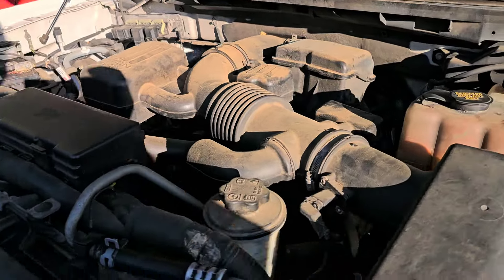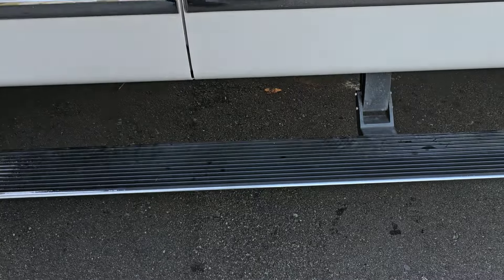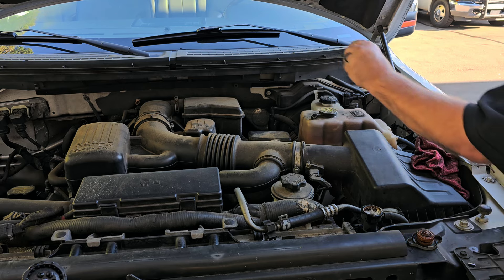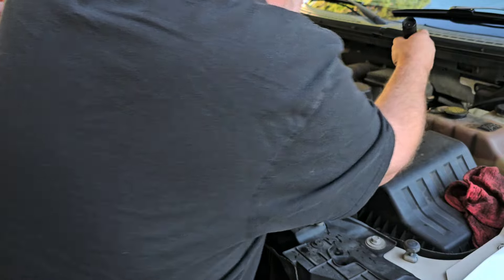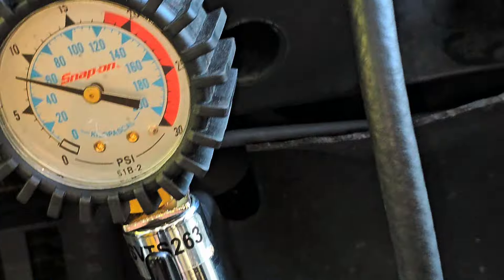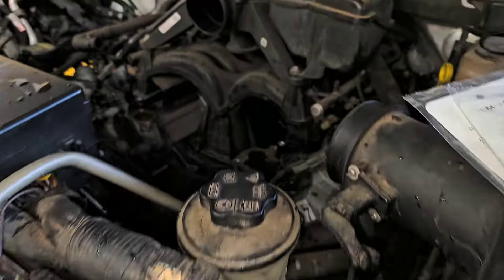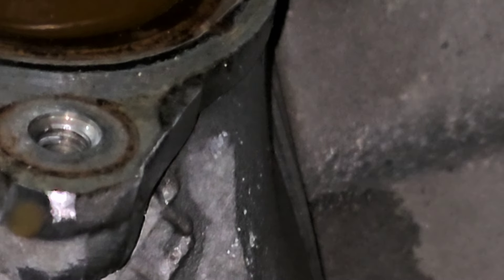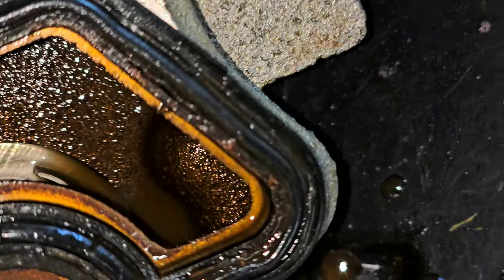Save Time Fixing This Common Coolant Leak!! 2010 Ford F150 5.4 Triton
Pressure Tester

Facebook links - both Facebook are closed groups, meaning you have to answer all the questions to join. Both groups are full of fellow mechanics, some retired, some working in the trade & some excellent backyard/shade tree mechanics.